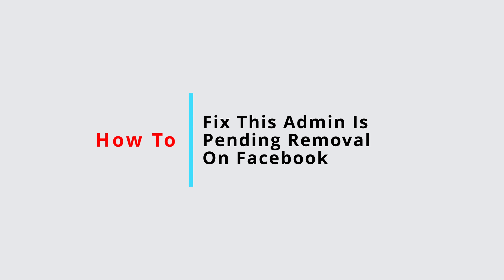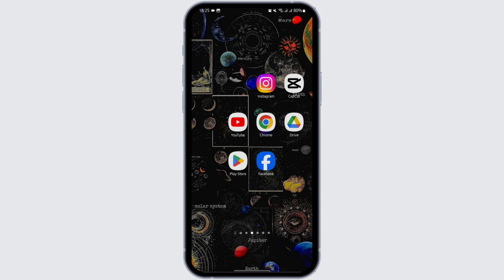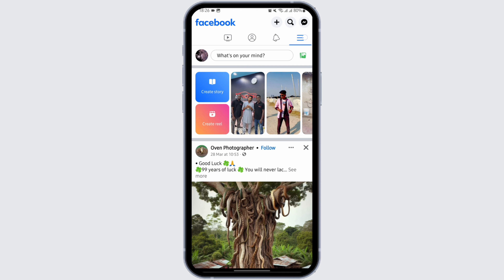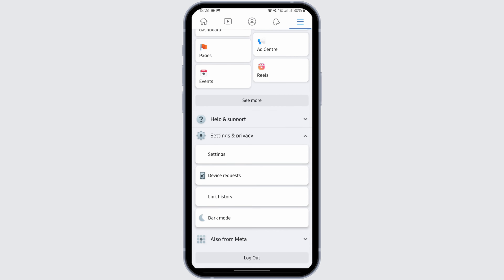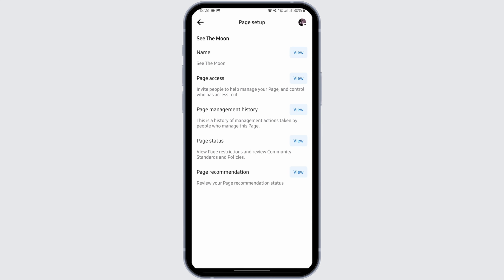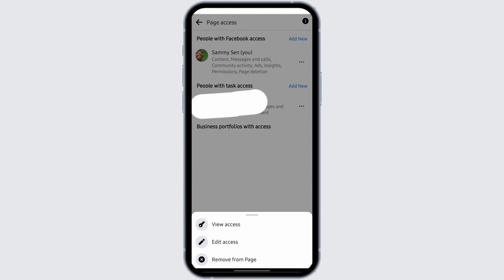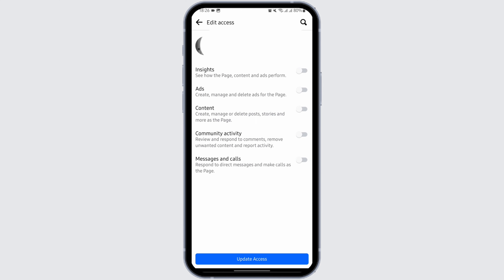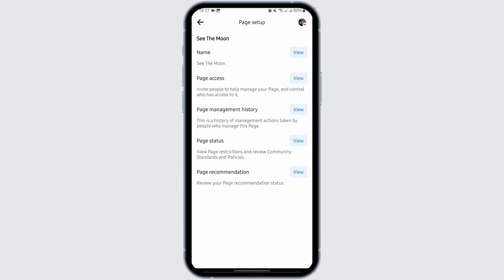How To Fix This Admin Is Pending Removal On Facebook (2024 FIX)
Tutorial On How To Fix 'This Admin Is Pending Removal' On Facebook | 2024 FIX

Welcome to Nifty Tech Tips! If you're encountering the 'This Admin Is Pending Removal' message on Facebook in 2024, it can be a confusing and frustrating issue, especially if you're managing a page or group. This typically happens when there’s an attempt to remove an admin that hasn’t been completed. Our guide will provide you with practical steps to resolve this issue, so you can manage your Facebook page or group without any hindrances.

Let’s get your admin status sorted out!

🔑 Topics Covered:

- Understanding the Issue: A brief explanation of what the 'This Admin Is Pending Removal' message means.
- Verifying Admin Status: Checking your current status as an admin or moderator.
- Resolving the Pending Removal: Steps to either complete or cancel the removal process.
- Contacting Other Admins: Reaching out to other admins or moderators for assistance, if necessary.
- Contacting Facebook Support: How to seek help from Facebook if the issue persists and can’t be resolved internally.

🕒 Timestamps for Easy Navigation:
0:00 - Introduction
0:30 - Steps To Fix This Admin Is Pending Removal On Facebook.

We hope this guide helps you quickly fix the admin removal issue on Facebook. Have any other Facebook-related questions or topics you’d like us to cover?